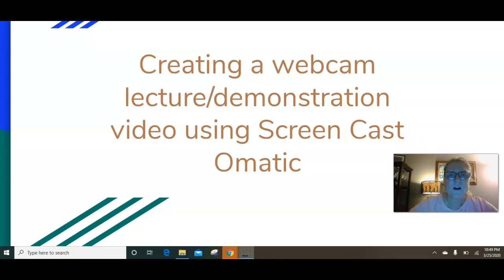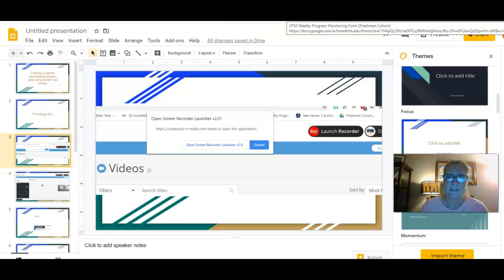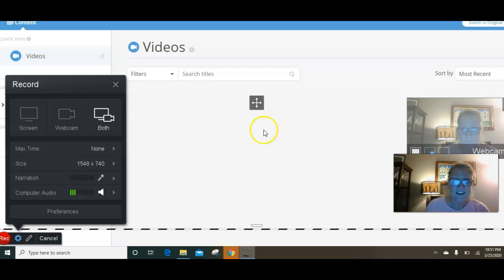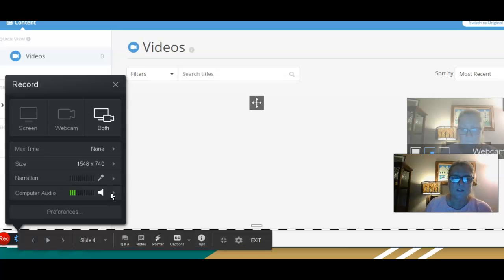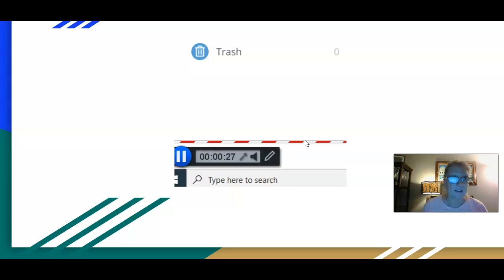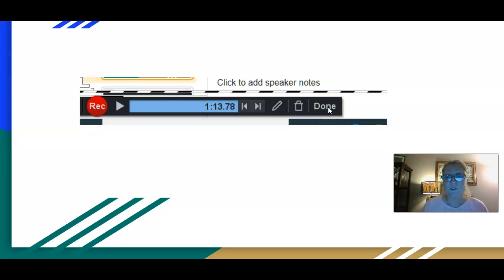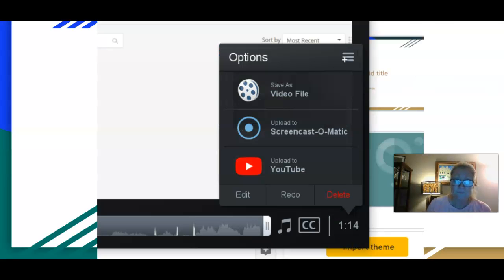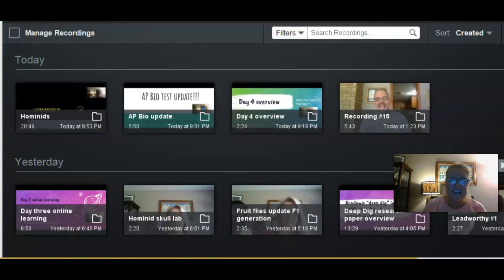Using Screen Cast O Matic to make your own video